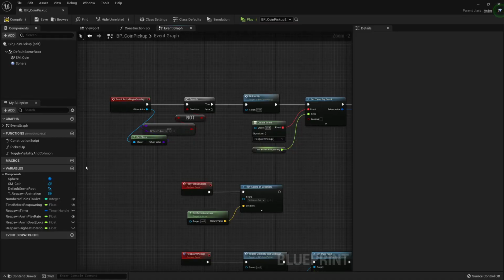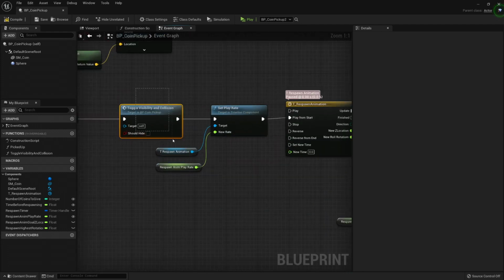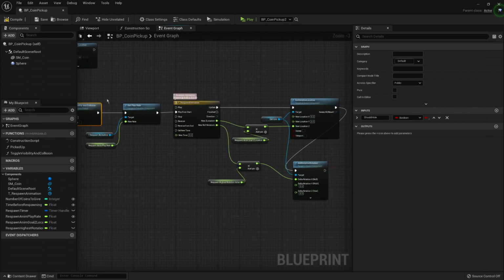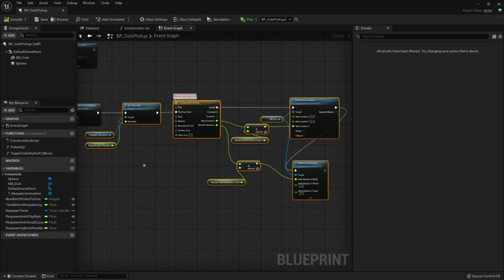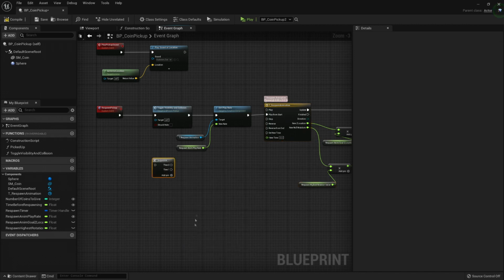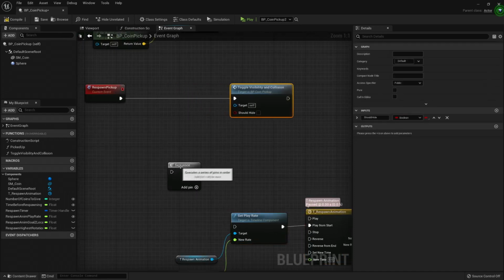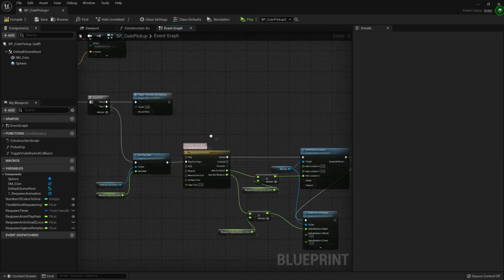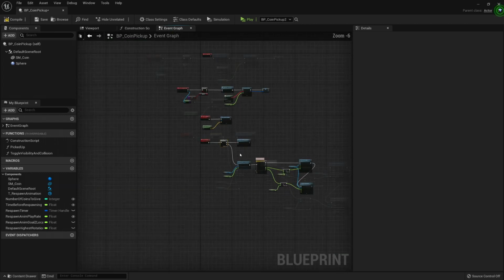Intro to Blueprints for Beginners in UE5 - 19. Ways to Control Time of Execution: Sequences